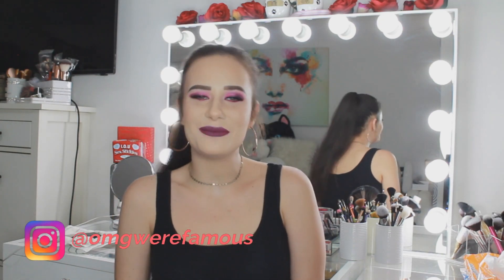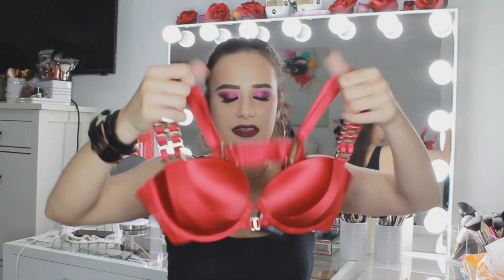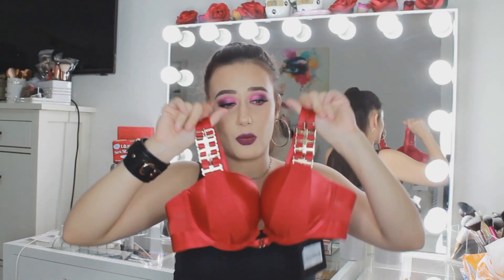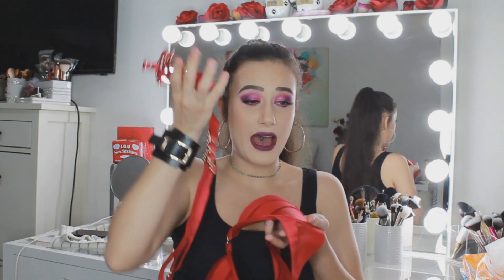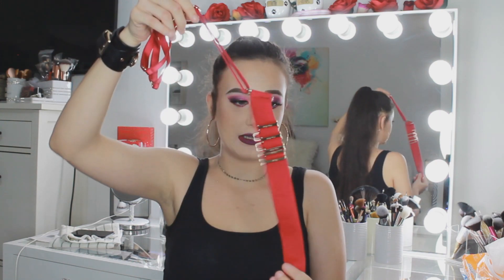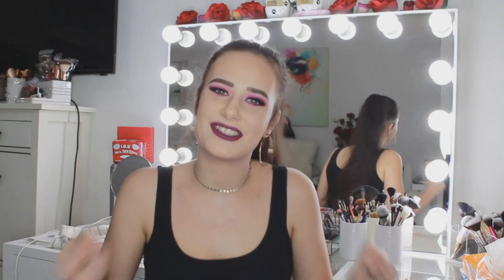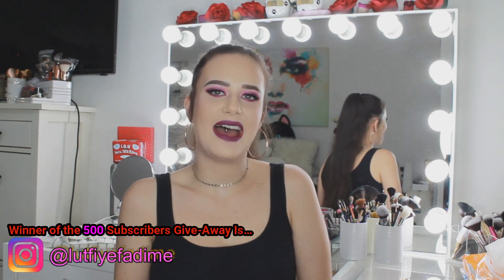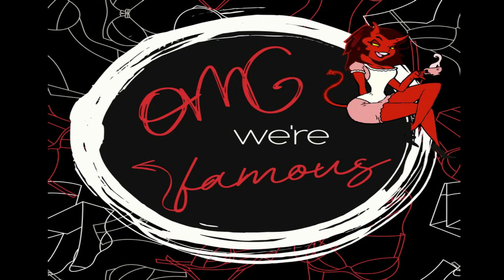Honey Birdette Samantha Collection Review/Giveaway Winner Announced!!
Hello you beautiful people, my name is Jazzmin my channel is aimed around lingerie, make up and a little about my personal life. today im going to be reviewing the Samantha collection from Honey Birdette. It honestly means the world to me thank you.

No products mentioned in this video are sponsored. all products reviewed in this video are bought myself

My sizes for this video
bra 12C
Bralette S
suspender S
brief S